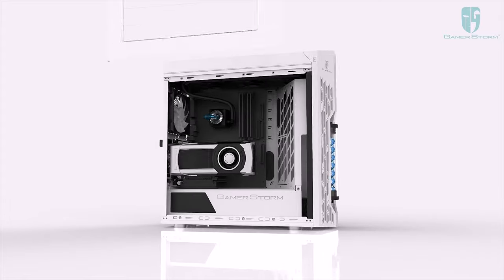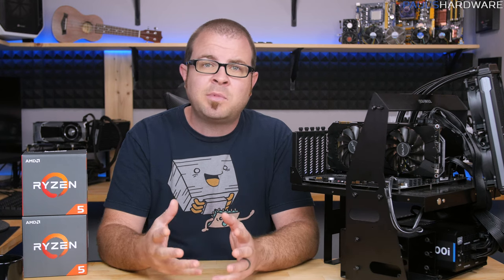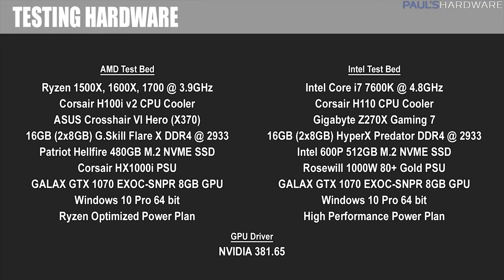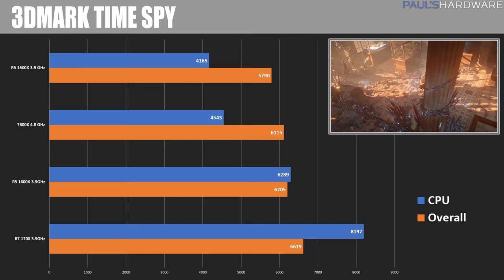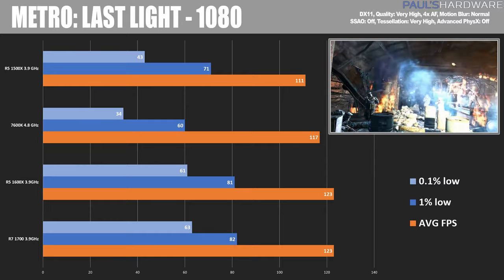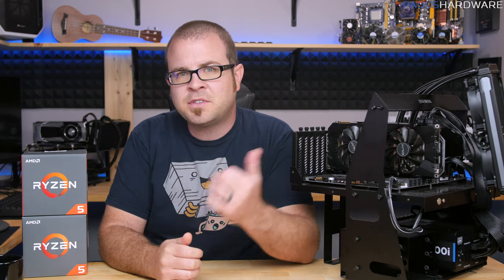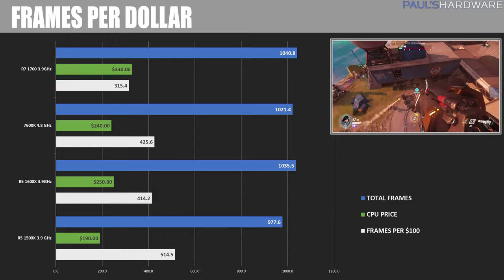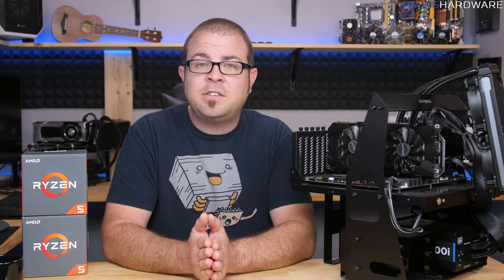RYZEN 5 REVIEW! 1500X + 1600X Gaming Benchmarks vs 7600K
RYZEN 5 REVIEW! R5 1500X + 1600X Gaming Benchmarks vs 7600K
Ryzen 5 1400 w/Wraith Stealth
Ryzen 5 1500X w/Wraith Spire
Ryzen 5 1600
Ryzen 5 1600X

--== PARTS USED ==--
Ryzen 5 1600X
AMD RYZEN 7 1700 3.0GHz 8-Core Processor
G.SKILL Flare X Series 16GB (2 x 8GB) DDR4 3200 Memory -
ASUS Crosshair VI Hero Motherboard
Patriot Hellfire 480GB PCIe Gen3 x4 (M.2) SSD
Corsair H100i v2 70.7 CFM Liquid CPU Cooler
Corsair HX1000i 1000W 80+ Platinum PSU

Many Thanks to AMD, ASUS, Gigabyte, G.Skill, Corsair, Patriot, and HyperX for providing components used in this video.